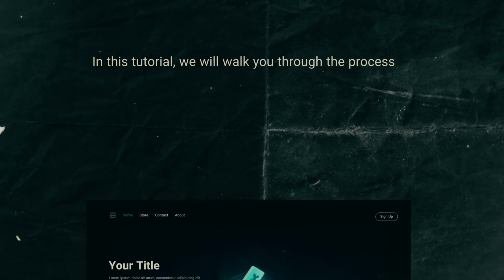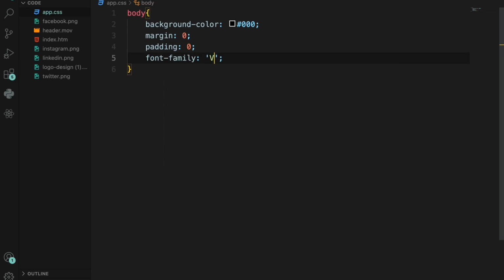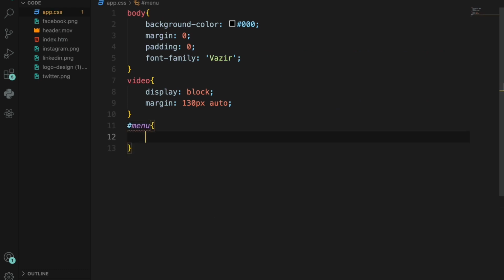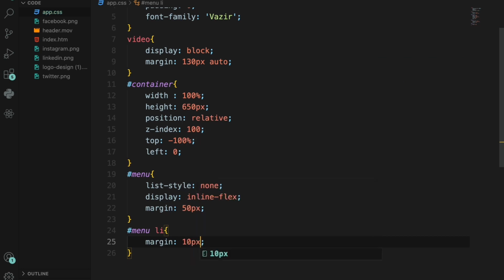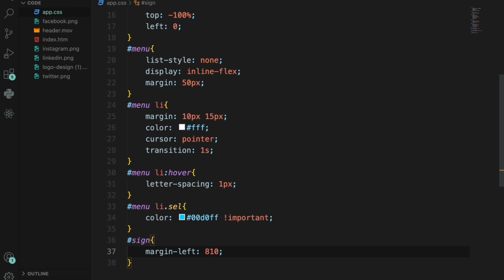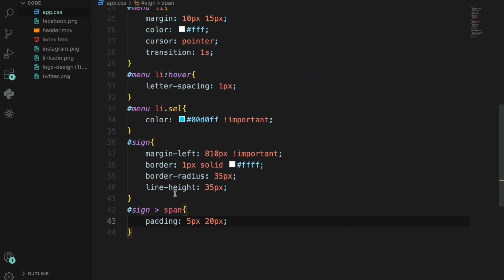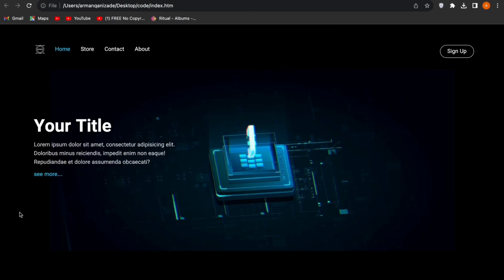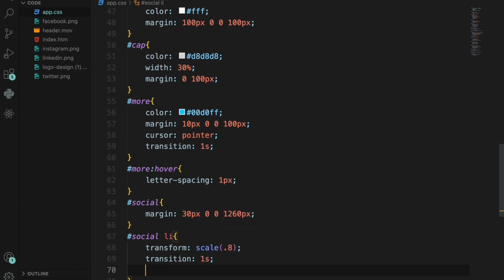How To Make Website Using HTML And CSS | Website Design With HTML And CSS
Learn How To Make A Website Using HTML And CSS | Website Design With HTML And CSS | Website Design Tutorial

Here in this video you will learn to make a website header using HTML And CSS step by step

You may like below HTML and CSS tutorials